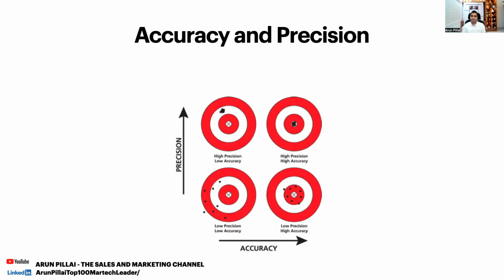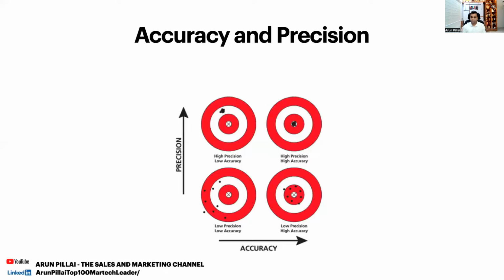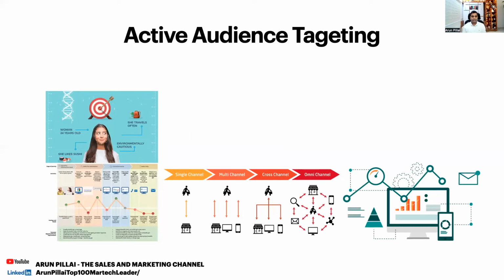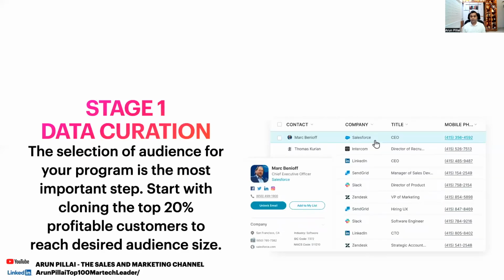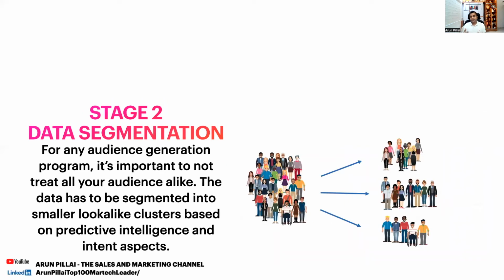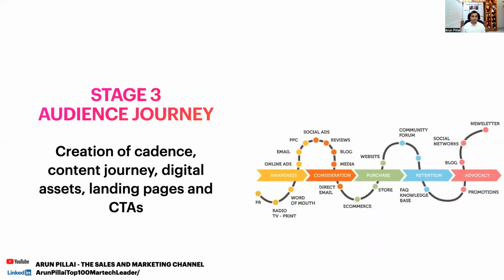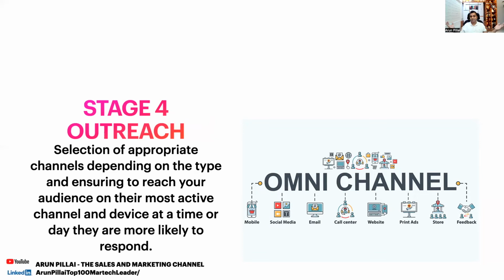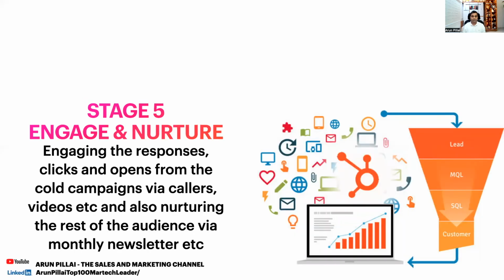Active Audience Targeting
How to engage with relevant audience at the right time, on a right channel and a right device.